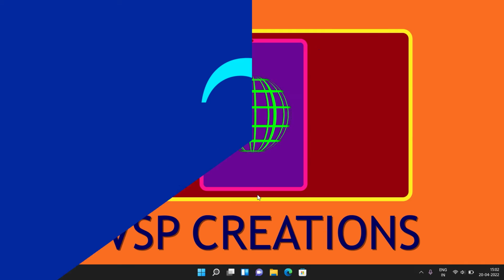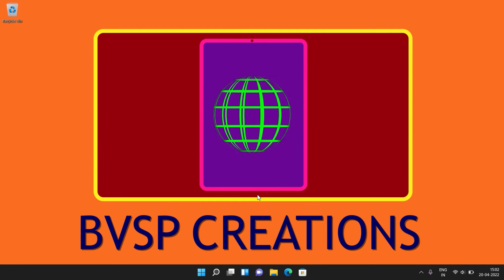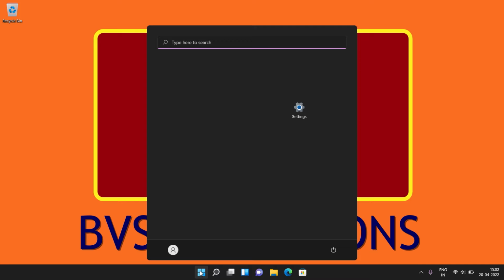How to open Settings in Windows 11 | How to change settings in Windows 11 | BVSP Creations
How to change settings in windows 11 is the tutorial by BVSP Creations to open settings in windows 11 and customize windows 11 to make windows 11 look better which provides better windows 11 user experience.

For more such videos please comment in the comment section.